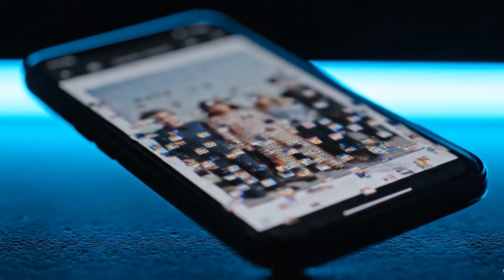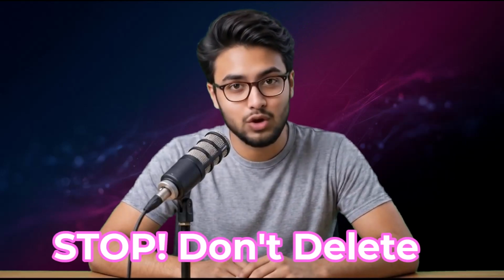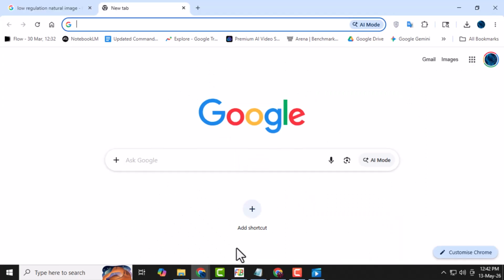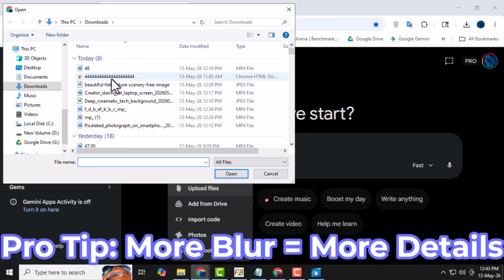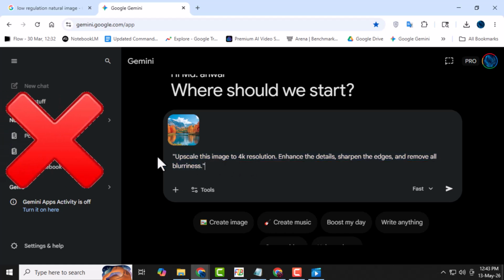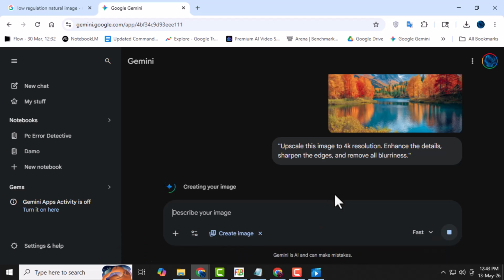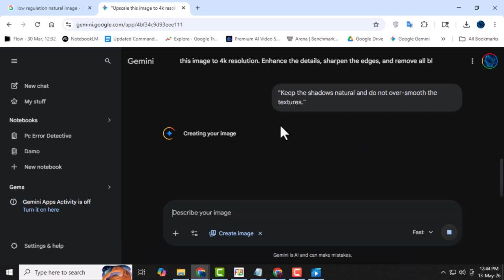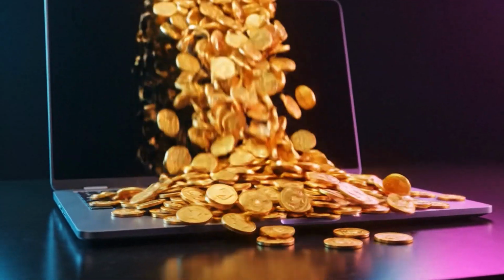I Fixed Blurry Photos for FREE Using One Gemini Prompt (No Apps Needed)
That old blurry photo sitting in your gallery? Don't delete it yet.

In this video, I show you how to upscale and restore any blurry or low-quality
photo using Google Gemini — completely FREE, no paid software, no heavy PC,  just your browser.

I'll walk you through the exact prompt I use to turn a tiny 12KB blurry mess
into a sharp, clear 3MB photo — and I'll also be honest about where Gemini
struggles (like face details) and how to fix it with a follow-up prompt.

TIMESTAMPS
00:00 – The problem: blurry, ruined photos
00:13 – The one prompt that can save them
00:32 – Before & after result revealed
00:53 – Step-by-step: How to do it yourself
01:31 – The exact upscale prompt (copy this)
02:09 – Result + a small Gemini mistake
02:25 – How to fix it with a follow-up prompt
02:49 – How to save your enhanced photo
03:05 – Who this trick is perfect for

THE PROMPT (Copy & Save This):
"Upscale this image to 4K resolution. Enhance the details, sharpen the edges,
and remove all blurriness."

If result isn't perfect, add: "Keep the shadows natural and do not over smooth the textures."

Tool Used (Free version — no Pro needed)